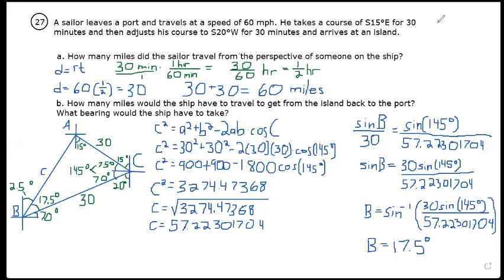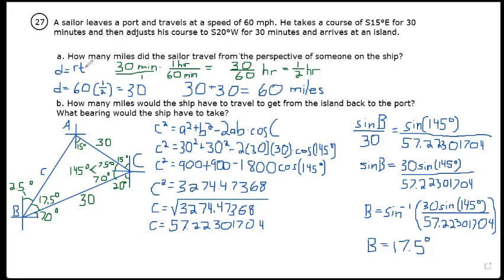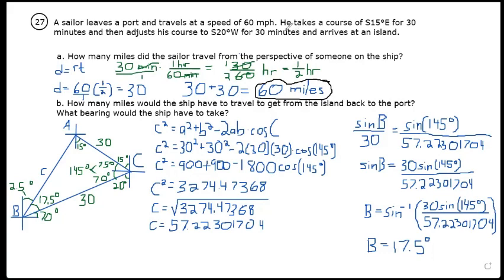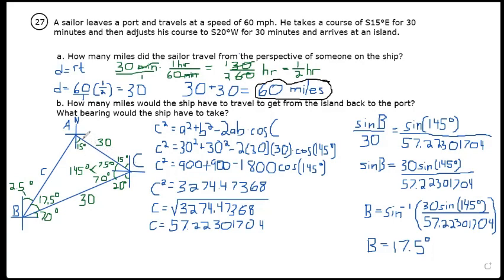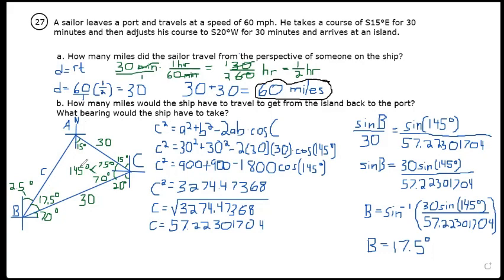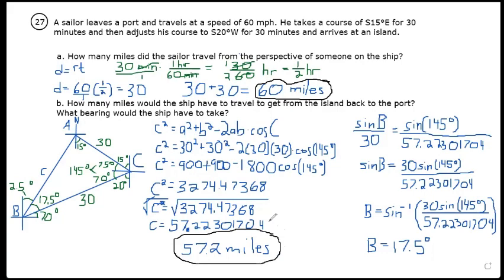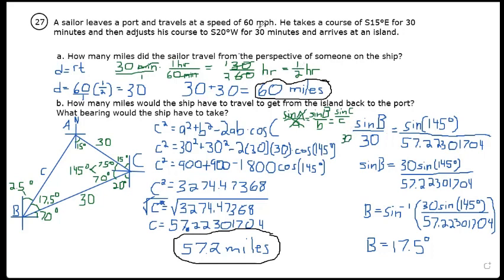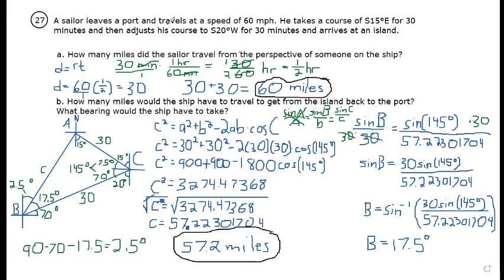How to Find Distance and Bearing 1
This video covers a word problem involving bearing, distance, speed, and time.

Problem: A sailor leaves a port and travels at a speed of 60 mph. He takes a course of S15°E for 30 minutes and then adjusts his course to S20°W for 30 minutes and arrives at an island.
a. How many miles did the sailor travel from the perspective of someone on the ship?
b. How many miles would the ship have to travel to get from the island back to the port? What bearing would the ship have to take?